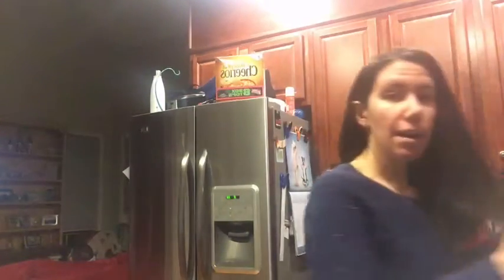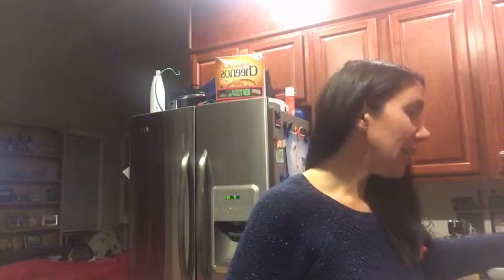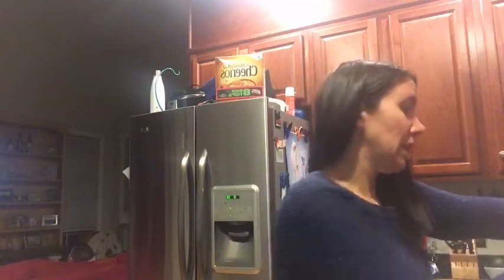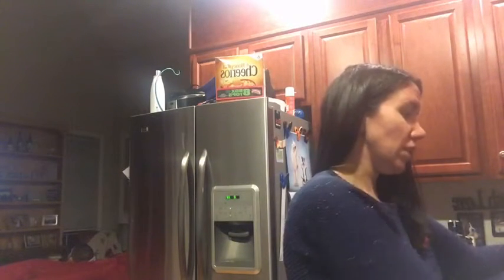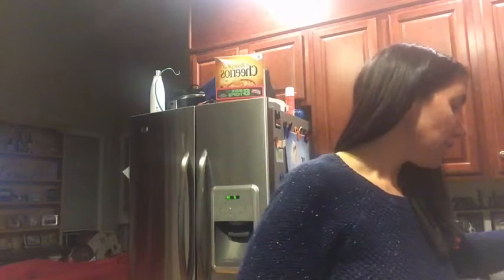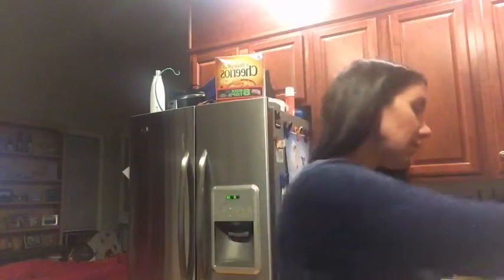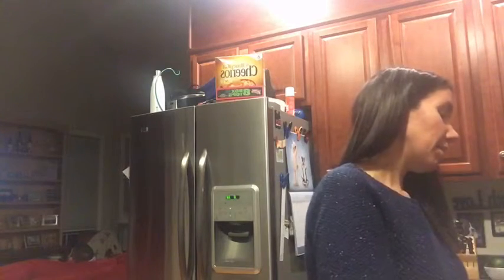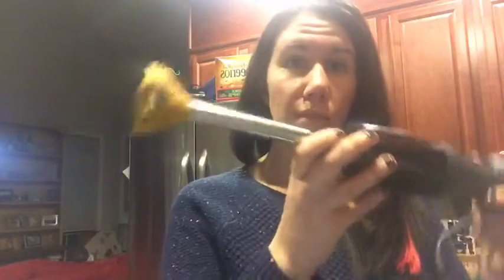Paleo, Gluten Free and Dairy Free Butternut Squash Soup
2 tablespoons extra-virgin olive oil
1/2 cup (1/4-inch) diced onion
1/4 cup (1/4-inch) diced carrot
1 cinnamon stick or a dash of ground cinnamon
Sea salt, preferably gray salt
About 4 cups chicken stock or canned low-salt chicken broth
1/2 teaspoon ground toasted coriander, optional
1 1/2 cups Roasted Winter Squash recipe
1/2 cup half-and-half or sour cream, optional and will not be dairy free anymore if you add it

Toasted Pepitas (pumpkin seeds)-Totally my FAVE part!

Roast the Butternut Squash in the oven drizzen with olive oil and salt and pepper either diced or whole until soft. Let is cool, dice it (if not already diced) and mash it up.

Heat the olive oil in a large saucepan over medium heat until hot. Add the onion, carrot, and cinnamon stick and saute until soft but not brown, about 10 minutes. Season with salt and pepper.

Add the chicken stock and the coriander, if using, and bring to a boil. Simmer for several minutes. Stir in the squash until smooth, then simmer gently to let the flavors meld, about 10 minutes. Discard the cinnamon stick if you used one.

Puree the soup in a blender until smooth. (The soup can be made ahead to this point, cooled, covered, and refrigerated for several days or frozen for about 1 month. It will thicken as it cools and may need thinning with stock or water when reheating.)

Return the soup to the pan and reheat gently. Add the half-and-half or sour cream, if using. Adjust the seasoning with salt and pepper. Keep warm until service.
To serve:

Ladle the soup into serving bowls. Garnish evenly, with pumpkin seeds, if desired.